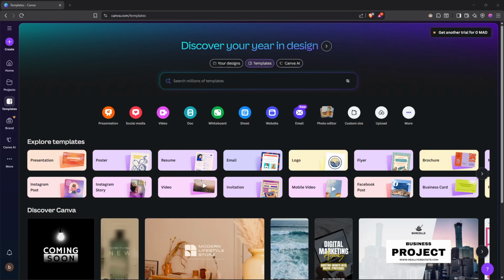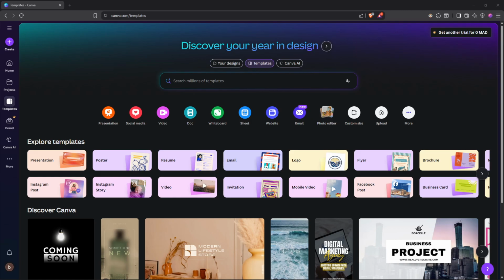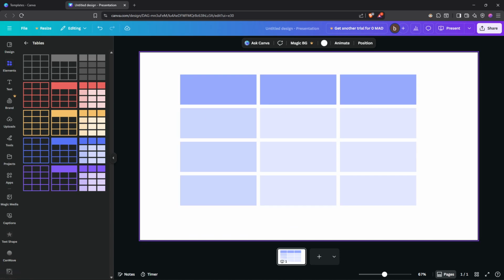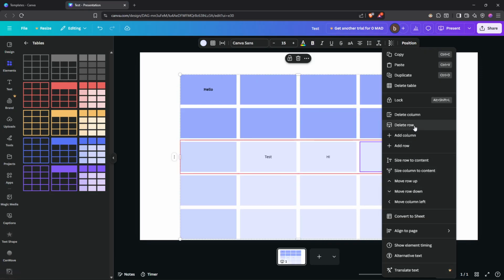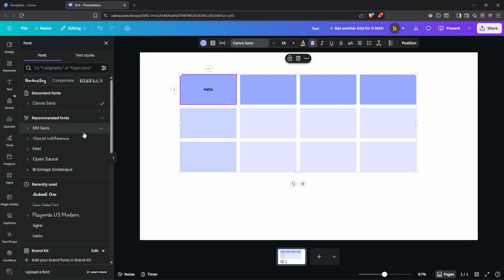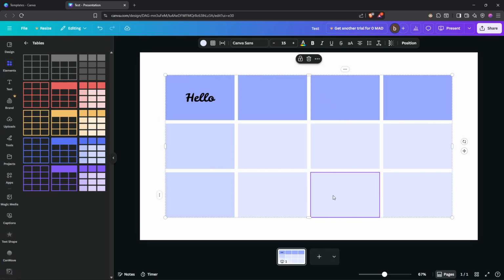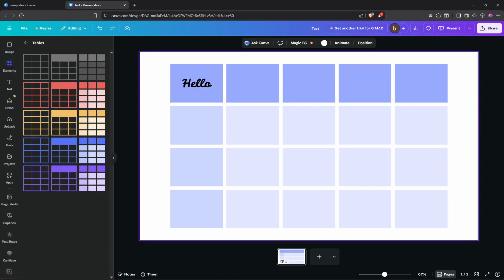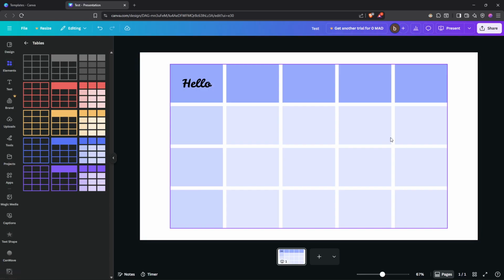How to Create Tables with Canva - 2026 Beginner's Guide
In this 2026 beginner’s guide, you’ll learn how to create clean, professional tables in Canva from scratch. This tutorial walks you through the entire process, from choosing the right table layout to customizing rows, columns, colors, fonts, and spacing to match your design style.

You’ll also discover how to use tables for presentations, social media graphics, reports, and printable designs, along with tips for keeping your layouts organized and easy to read. Whether you’re a student, content creator, or business owner, this complete walkthrough will help you confidently design tables in Canva quickly and efficiently.